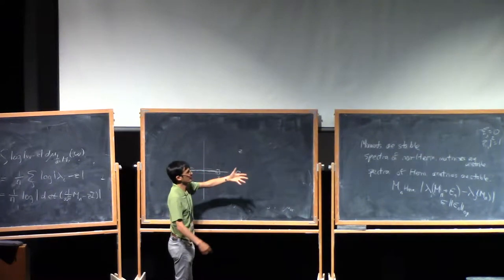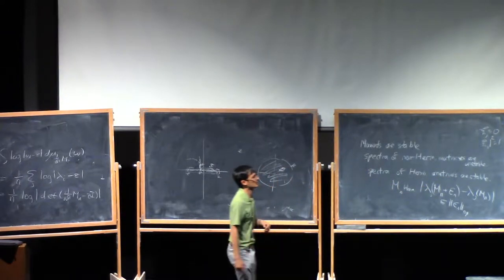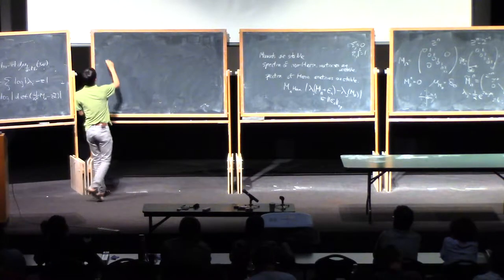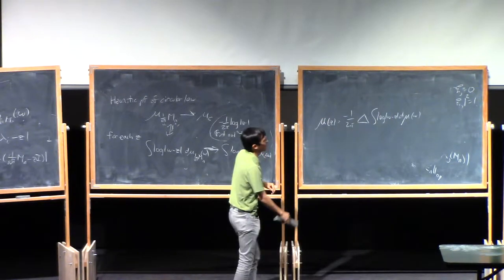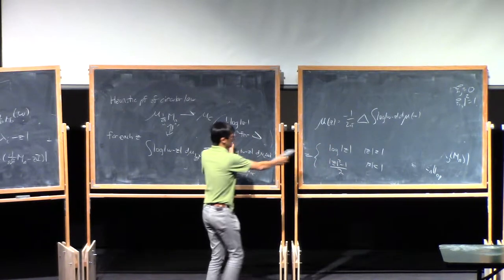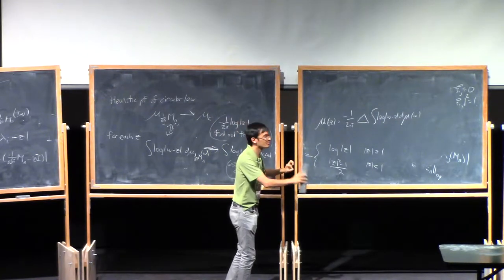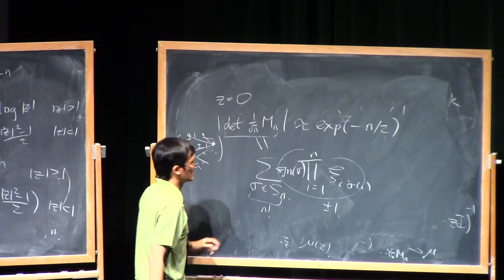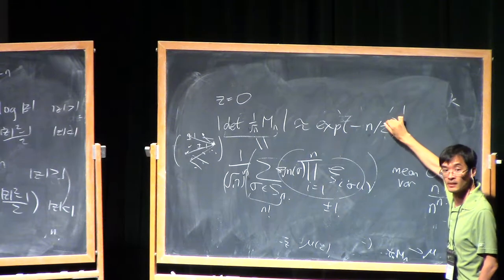Terry Tao (3.2) Universality for random matrix ensembles of Wigner type, part 3.2